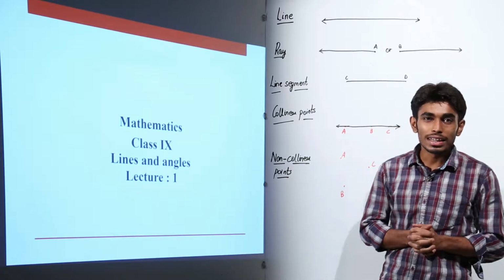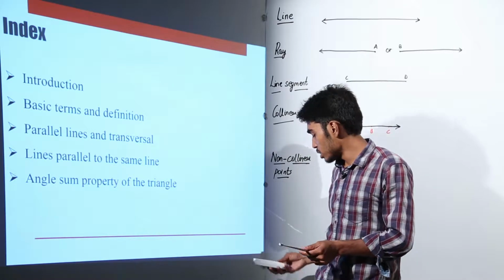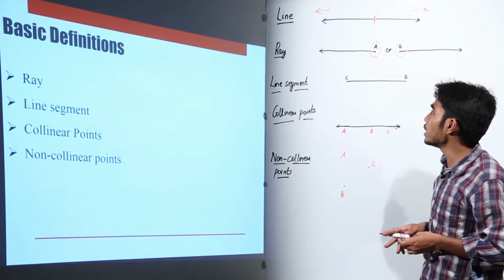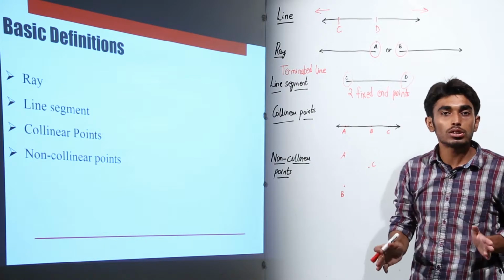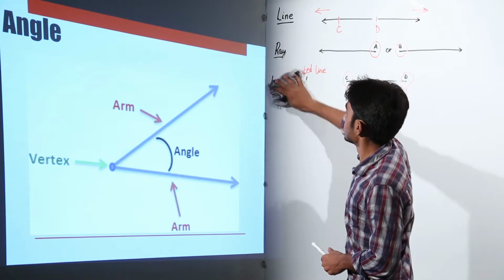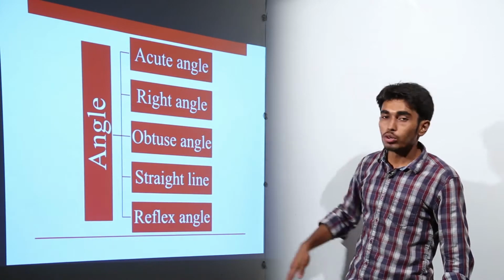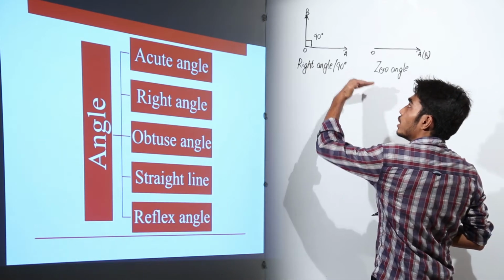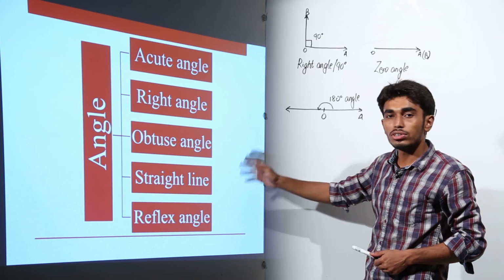Best Free Topic l CBSE l CLASS 9 l MATHS | Chapter 6 l Lines And Angles l Introduction l L1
Lines and Angles (CBSE Class 9, chapter 6) have been explained in this bullet course and each and every minute detail has been covered so that students have a thorough understanding and can deal with any question based on this topic.